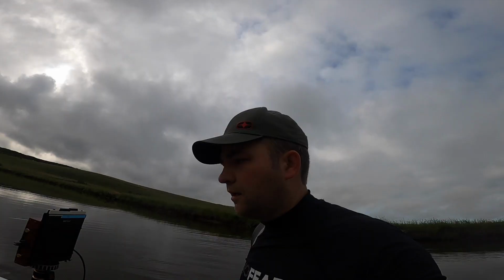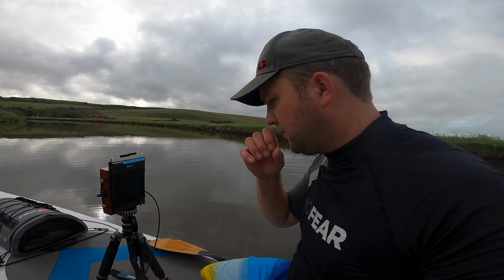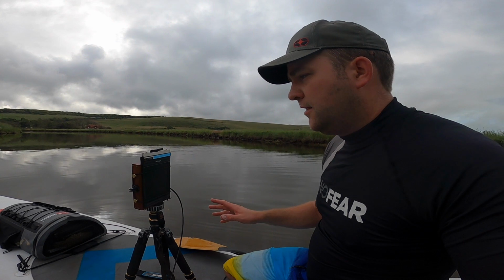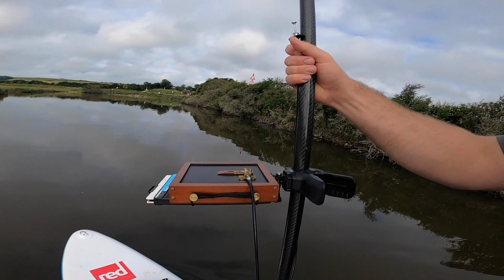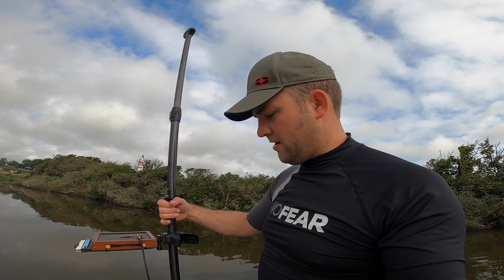4x5 Pinhole paddle boarding "Action camera test #2"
Out on my Red Paddle Co paddle board with my large format Zero Image 4x5 pinhole camera loaded with Ilford Delta 100 film for some "action camera" style shots.